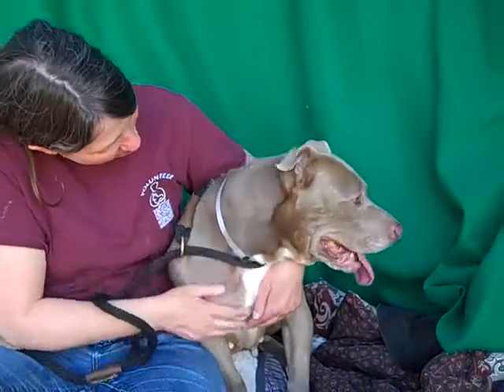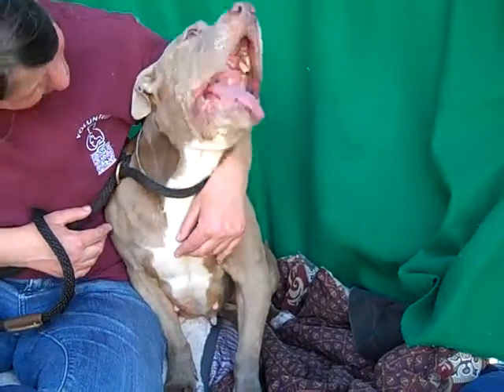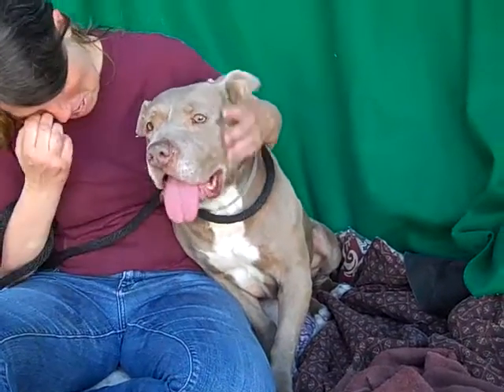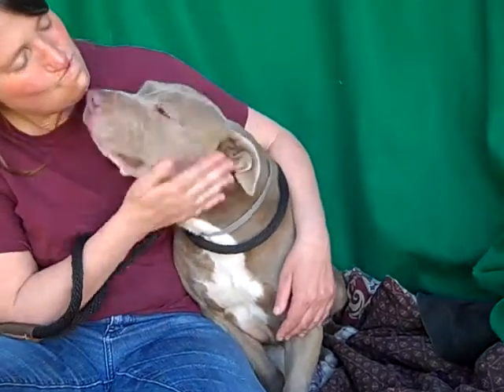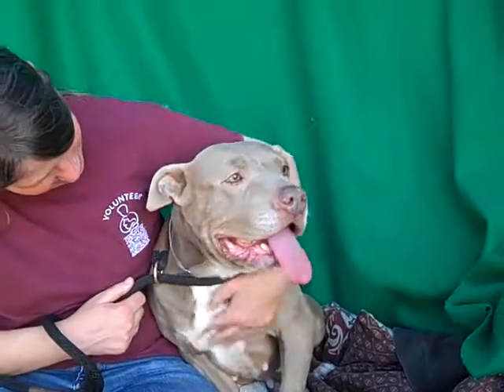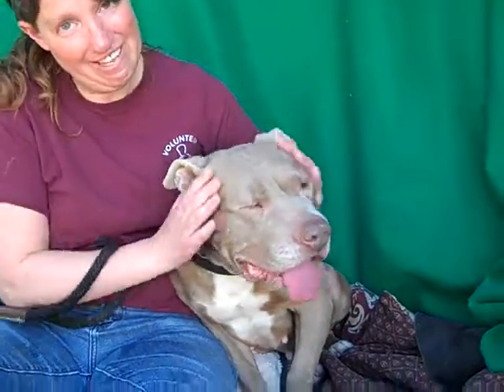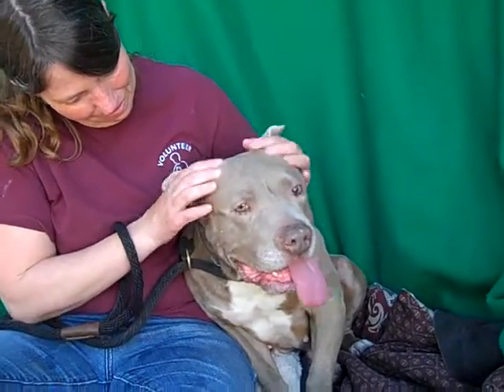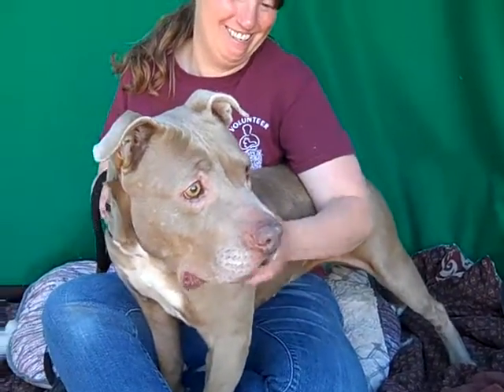A5025044 Ginger | Pit Bull / Staffordshire Bull Terrier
A5025044 Ginger is a gentle and special 3-year-old silver-brown female Pit Bull and Staffordshire Bull Terrier mix who came to the Baldwin Park Animal Care Center on January 11th because her family could no longer be responsible for her. Weighing 48 lbs, Ginger loves to rest her head in your lap and be pet. She is gentle and affectionate with people and submissive to other dogs. Ginger has no teeth in front and is very skinny so she will need some initial TLC and on-going attention to make sure her nutritional needs are met. Ginger does okay on leash and appears to be housebroken already. Ginger passed her shelter-administered temperament test easily. Ginger is a wonderful girl,and she deserves to be an indoor pet and companion who is a central part of the family and surrounded by love.